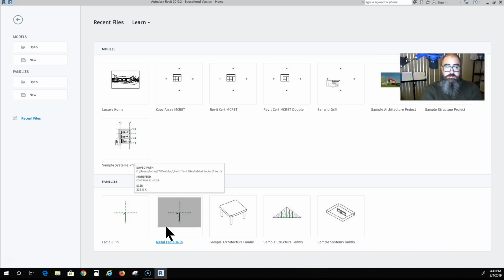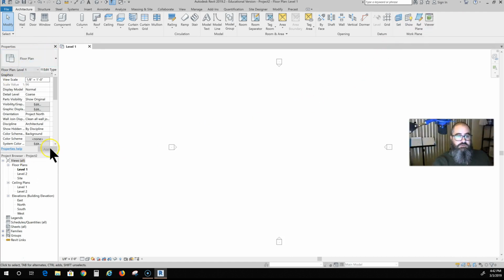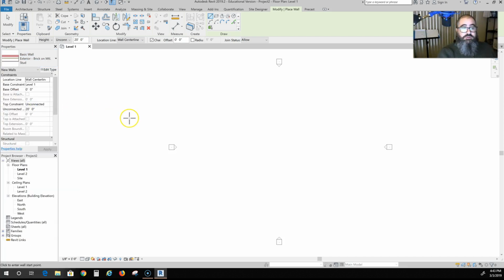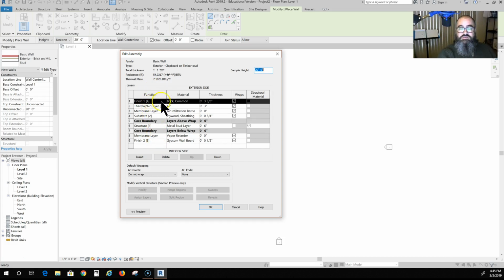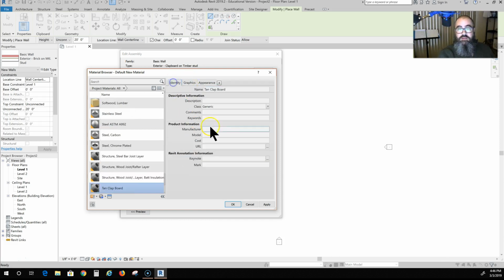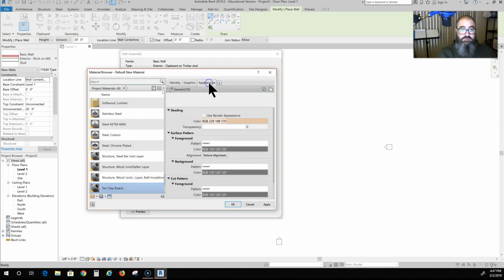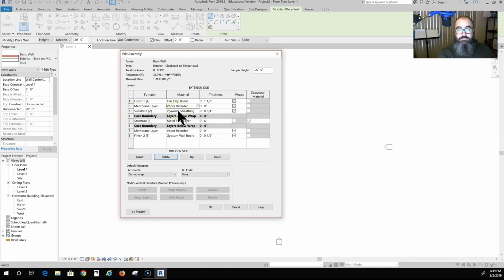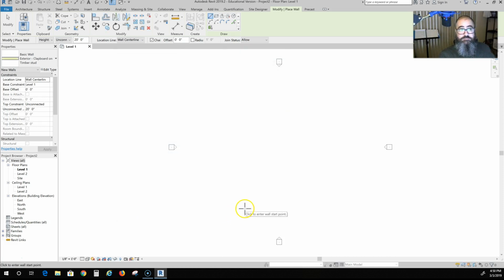Revit 2019 Step-by-Step House Plan; Pt. 1 Editing Walls